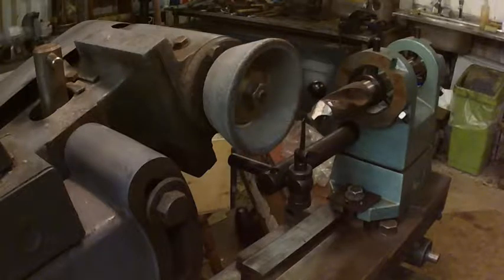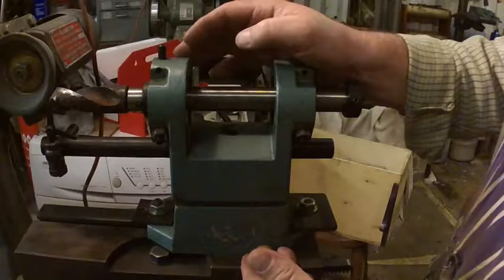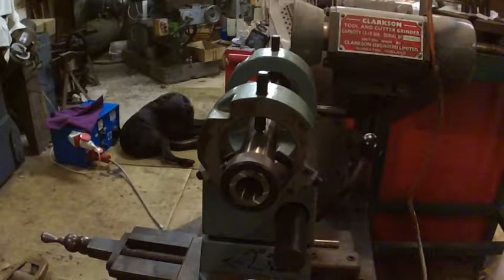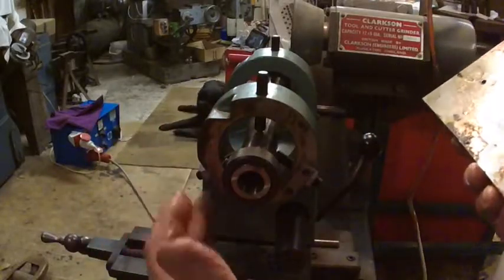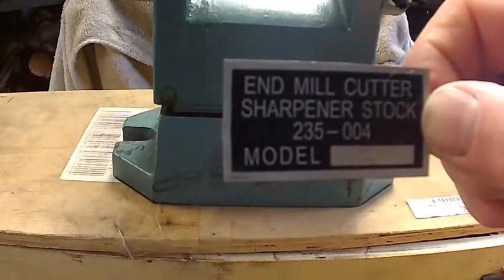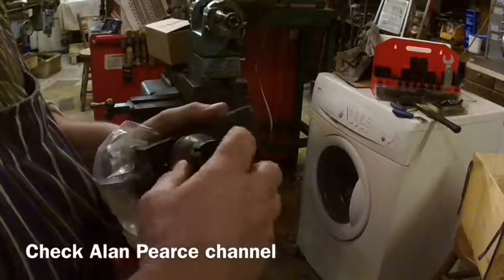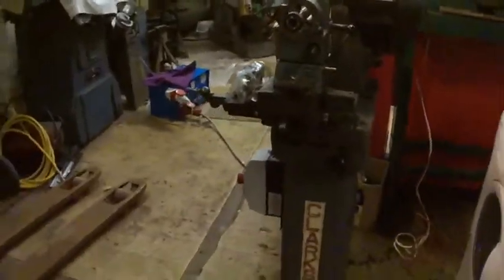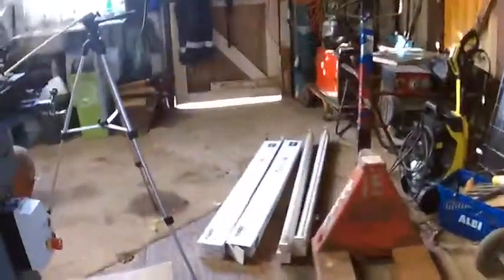Clarkson tool & cutter grinder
Alan Pearce channel, mill & Drill flute sharping tool